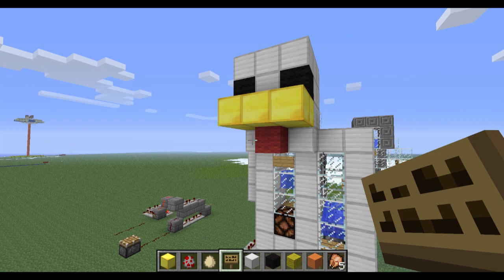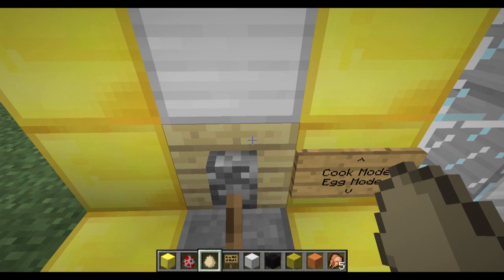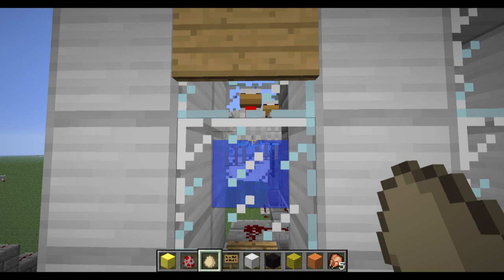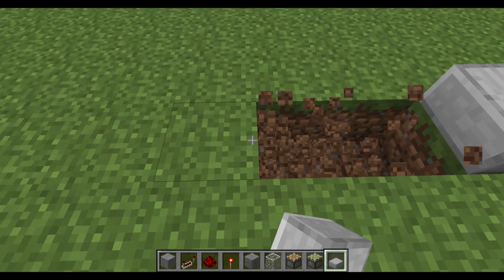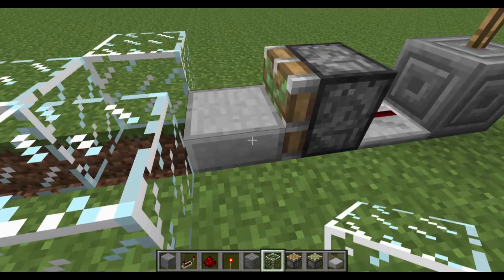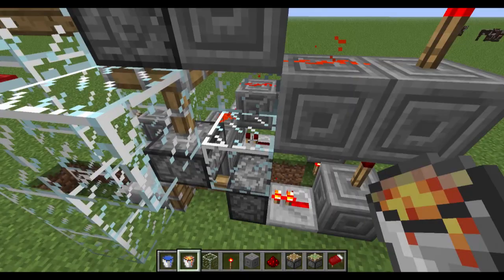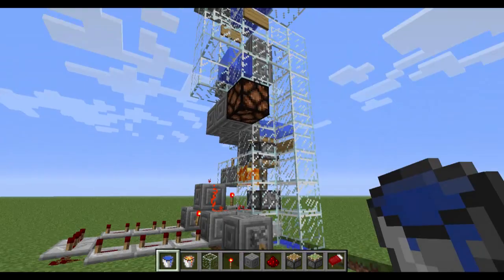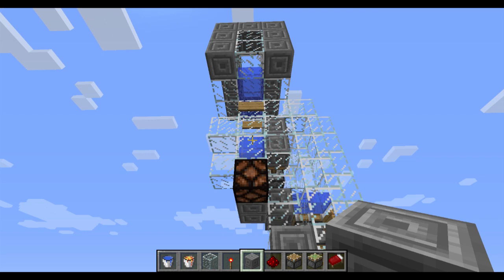TUTORIAL - The ULTIMATE Egg Farm & Chicken Grill!!!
Some of you guys have been waiting a long time for this tutorial, and here it is!

There's currently a bug in the game where animals no longer run when caught on fire, so this design fixes that problem.

*NEW* World Download updated EVERY night!